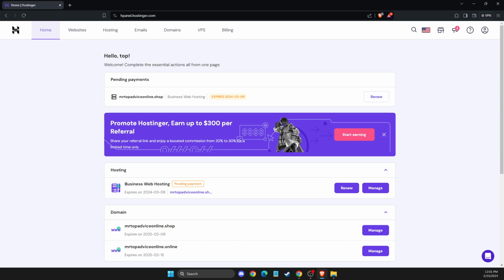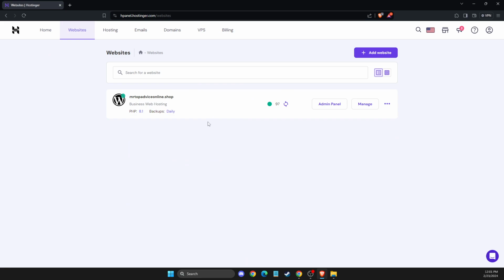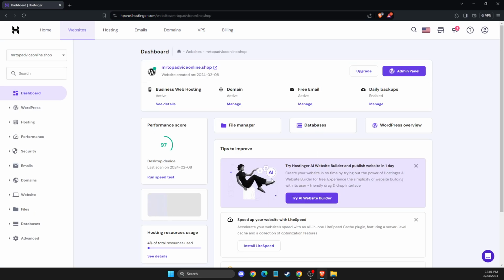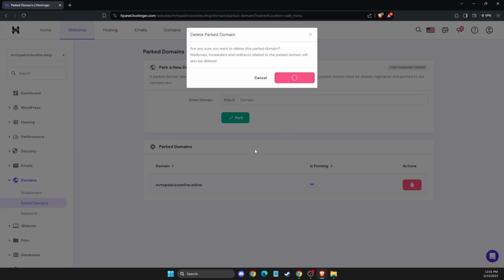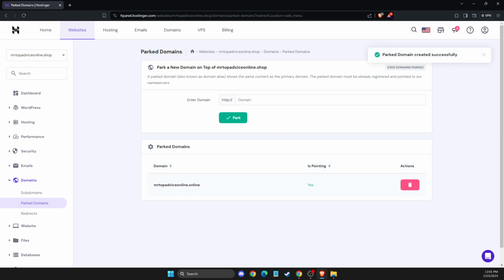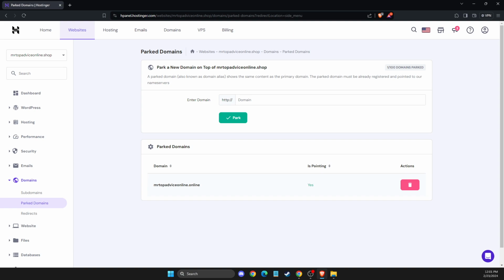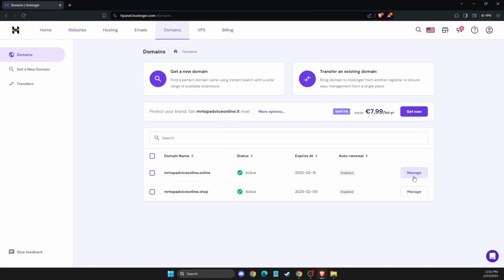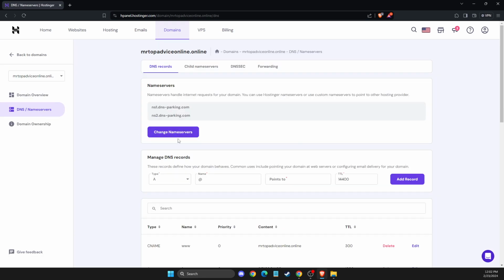How To Park Domain on Hostinger - Full Guide 2024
In this video I will show you How To Park Domain on Hostinger It's really easy and it will take you less than a minute to do so!